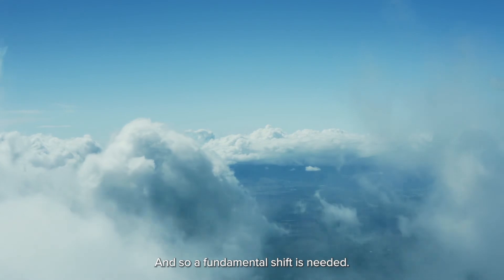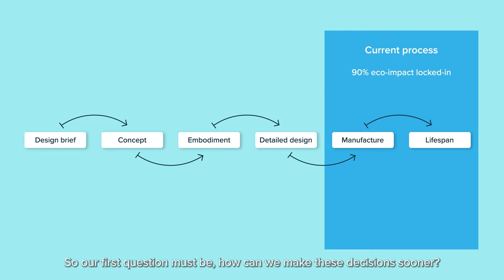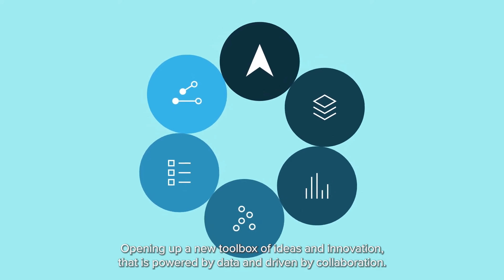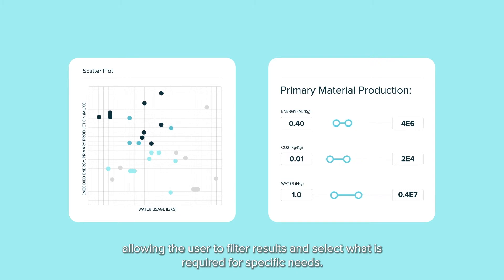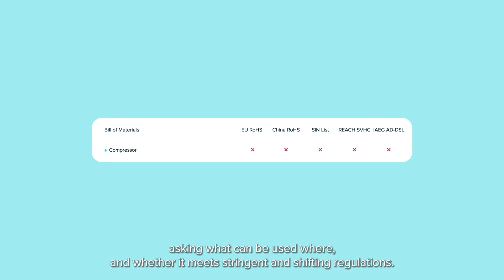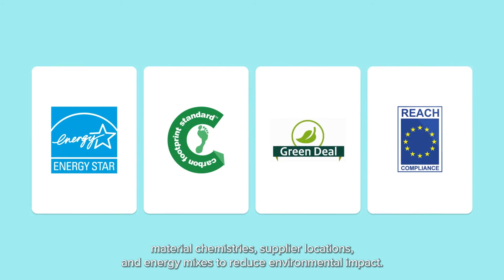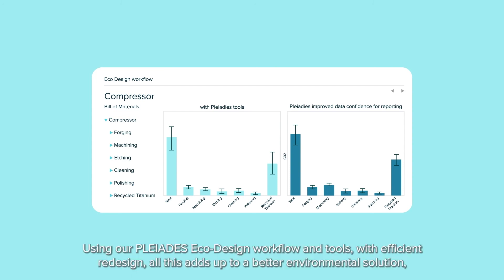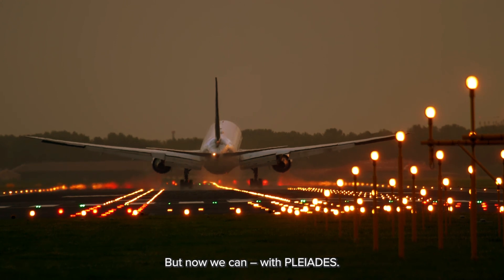PLEIADES: implementing ECO-DESIGN from beginning to end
Discover Clean Sky 2's PLEIADES project!

PLEIADES is re-imagining the industrial process for building planes as a whole, developing a new system whereby eco-design can be easily integrated.

The project developed a series of software tools which allow the designer to compare a wide range of parameters during the design process, and highlights different and more sustainable options for materials or processes!